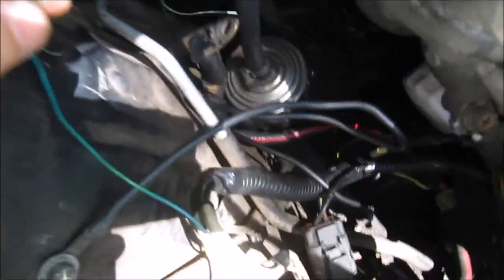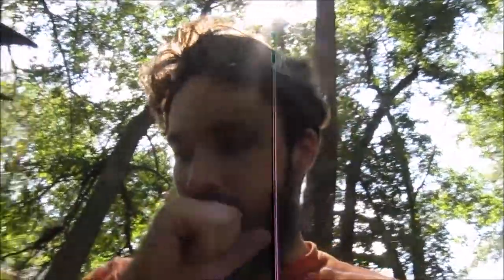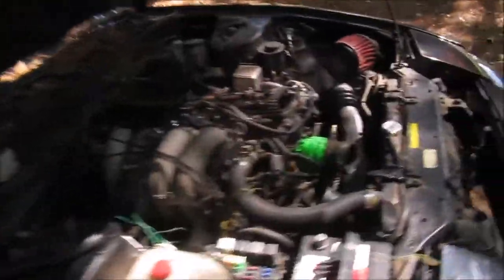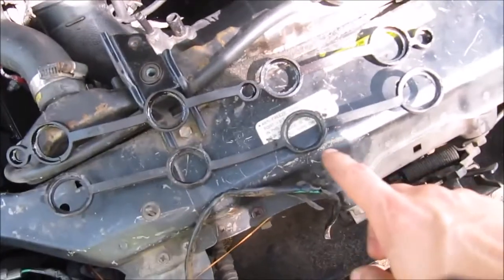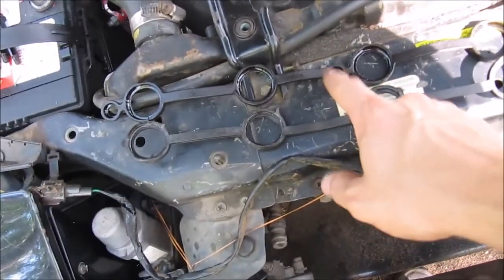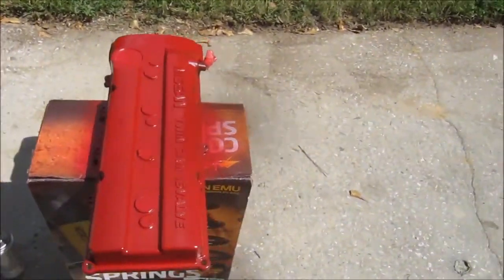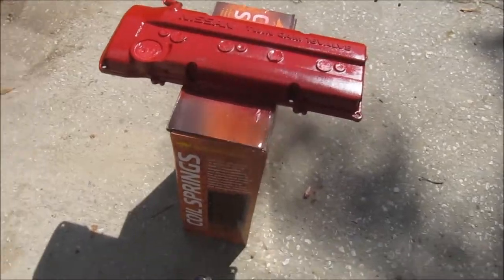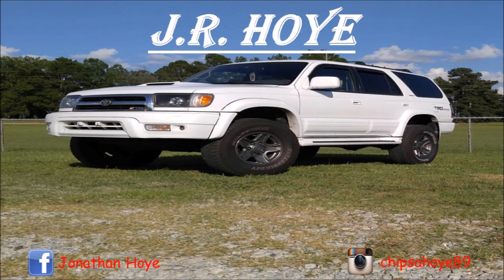Epic 240sx Build Ep.21 | AT to MT Reverse Wiring and Painting the Valve Cover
I upload videos weekly, whether it is my 240sx build, vegan vlogs, regular vlogs, diy home improvement, or a simple how to video.